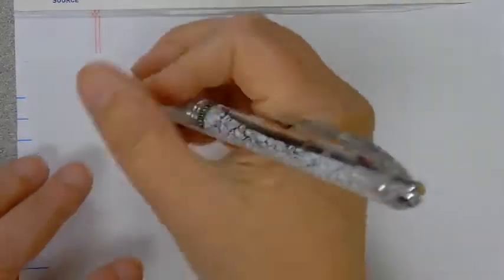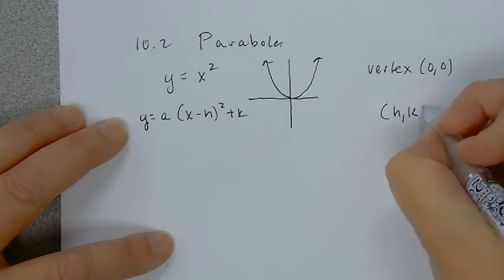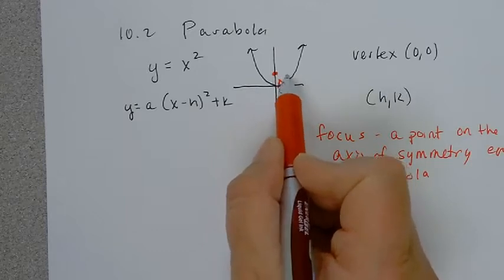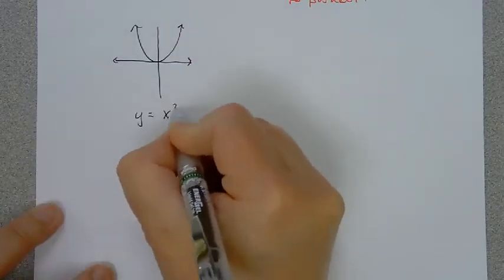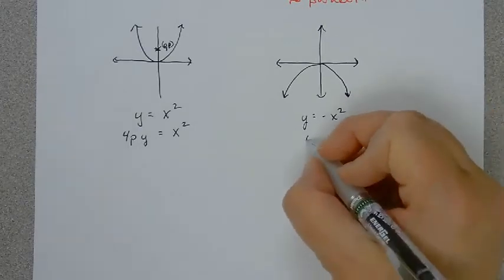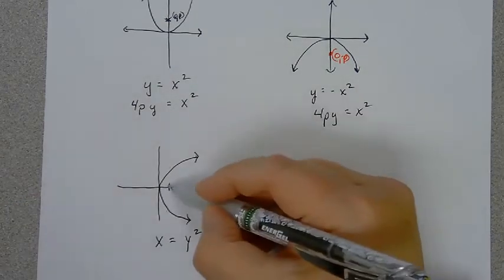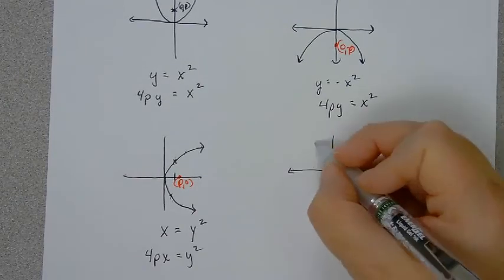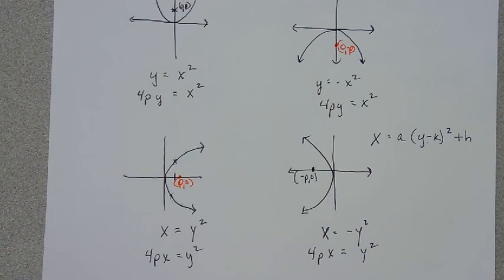10 2 1 parabola